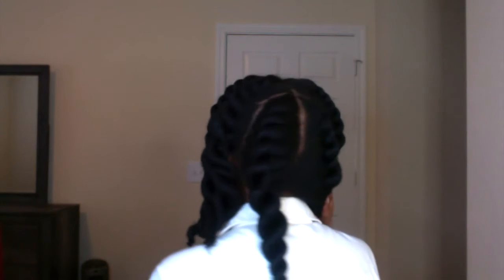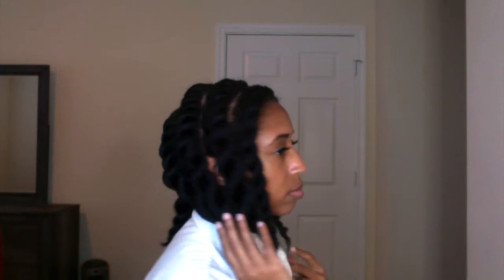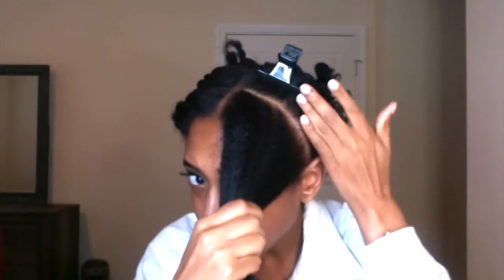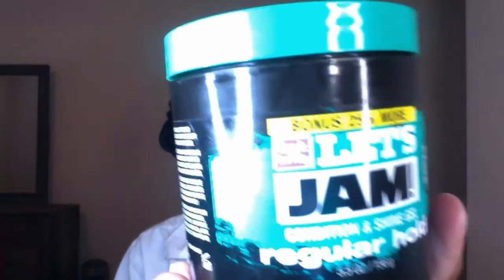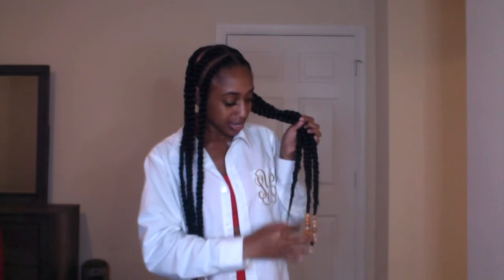Pop Smoke Braids | Feed-in | Install on myself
Hey curlie girls! I have to give myself a pat on the back for these "Pop Smoke braids" because I did this! So proud of myself. I love the look of these braids and I wasn't planning on adding beads BUT sometimes you just have to improvise and make things work especially after all this braiding. This is a nice style to do something quick and to hold you over for a week of so of not doing your hair. I still have some practice to do but for a first try, it looks great!!

xoxo

✊🏽Hair type: 4b/c